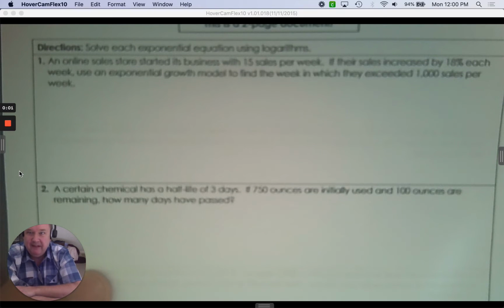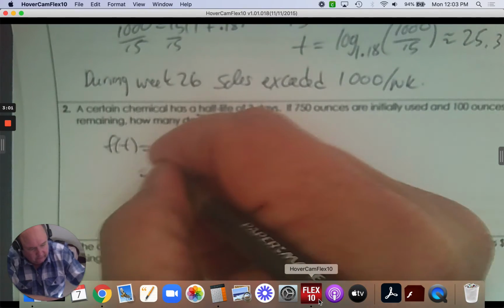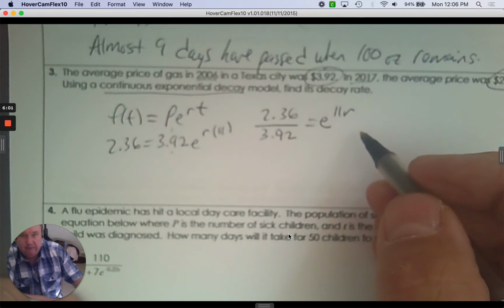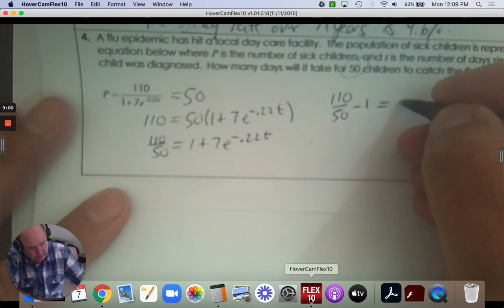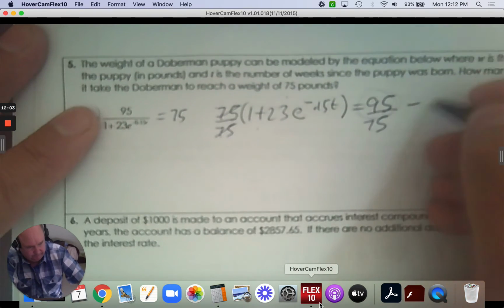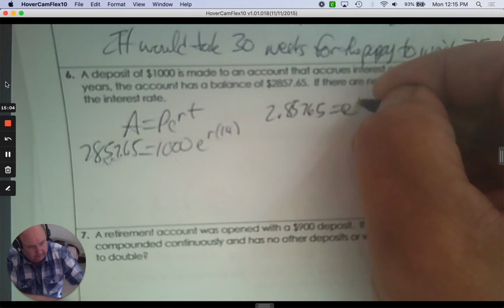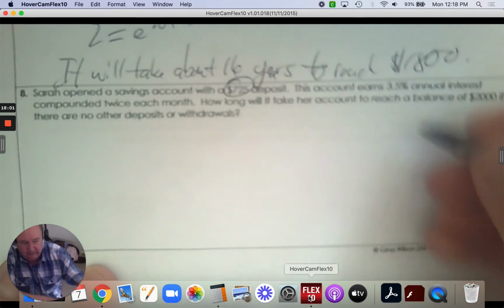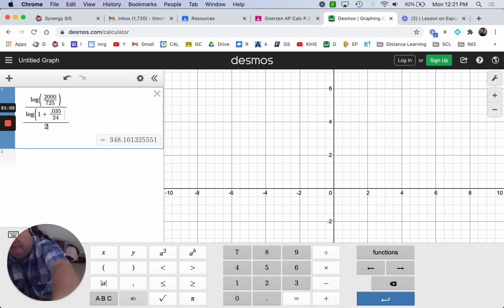HW solutions to Exponential Growth and Decay Stories Solving for Time or Rate